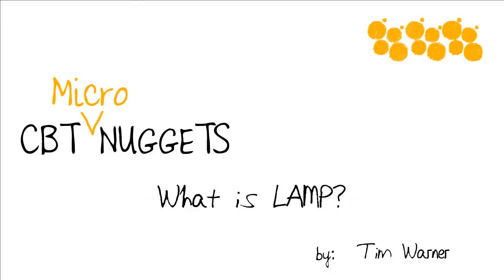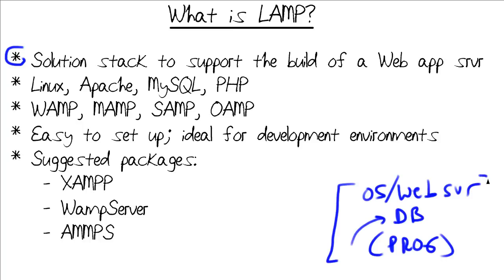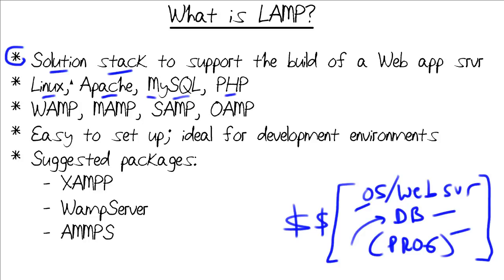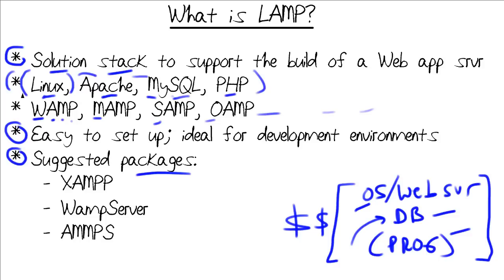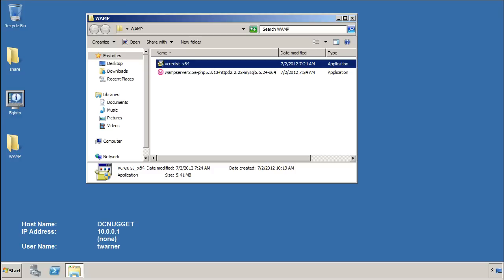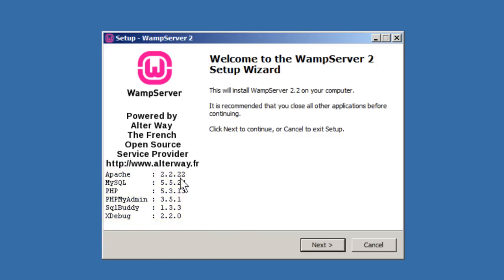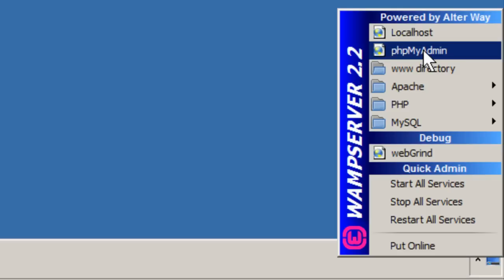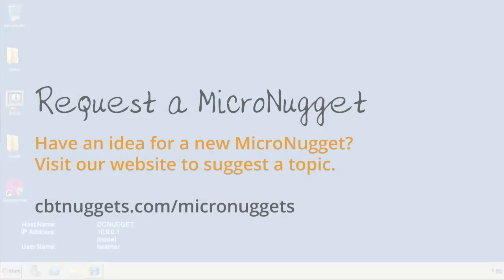MicroNugget: What is LAMP?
In this video, Tim Warner covers the basics of the LAMP solution stack, which is comprised of Linux, Apache, MySQL, and PHP. These support the building of web application servers, are easy to set up, and are ideal for development environments.

There are three core constituents of any dynamic data-driven website (also called a “web app”).

These include a web server software that’s associated with a host operating system, some kind of back-end database for read/write data storage and retrieval, and a programming framework.

The framework needs to be able to present your web pages dynamically to users, allow for interaction, and plug into the back-end database.

The combination of the technologies and protocols used in that web application framework is called a “solution stack.” It can be a fairly daunting process to get those tools aggregated before you begin creating apps, but LAMP is easy to set up and ideal for development environments.